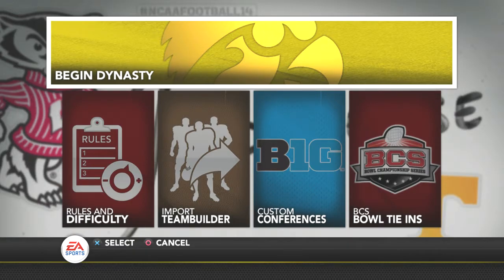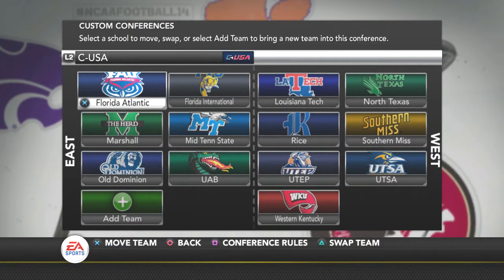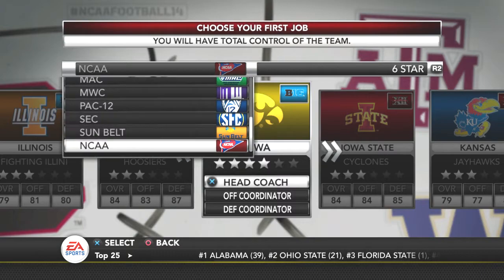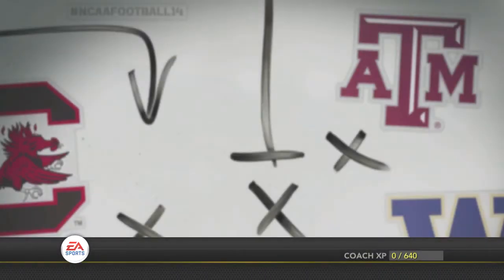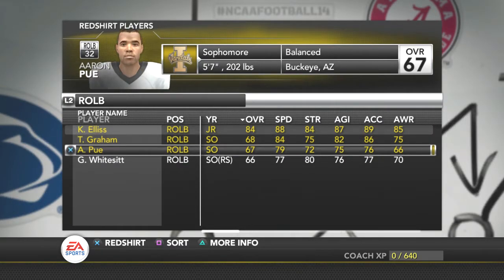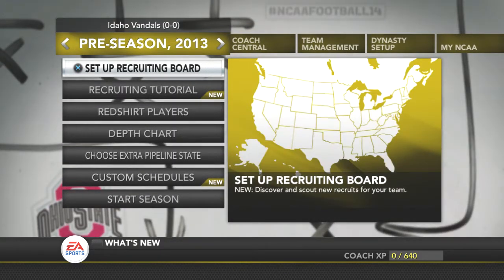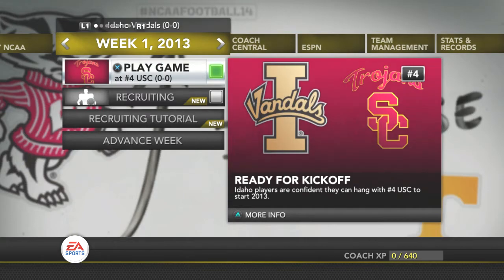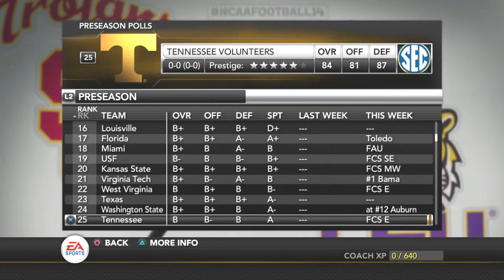NCAA Football 14| Preseason Ep. 1 Idaho Vandals Dynasty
The Idaho Vandals are the college football team that represents the University of Idaho and plays its home games at the Kibbie Dome, an indoor facility on campus in Moscow, Idaho. Idaho is a member of the Sun Belt Conference in the Football Bowl Subdivision (FBS) of NCAA Division I, and will drop to the Big Sky Conference in the Football Championship Subdivision (FCS) for the 2018 season. The current head coach is Paul Petrino, who began his tenure in 2013.

The Idaho football program began competing 125 years ago in 1893, and through the 2016 season, the Vandals have an all-time record of 459–603–27 (.434). They have played in three bowl games in their history, all victories in the Humanitarian/Famous Idaho Potato Bowl in Boise in 1998, 2009, and 2016. As a Division I-AA (FCS) program for 18 seasons (1978–1995), Idaho made the playoffs 11 times and advanced to the national semifinals twice (1988, 1993).

On April 28, 2016, following the Sun Belt Conference's announcement on March 1 that it would drop associate members Idaho and New Mexico State after the 2017 season, the university announced the football program would return to the Big Sky and FCS in 2018. The school will become the first school in decades to make the drop to FCS.

Boise State leads the rivalry with a series record of 22–17–1 (.563).

Idaho has won eleven of the last twelve and leads the overall series at 28–11 (.718) over Idaho State.

Washington State has dominated the local rivalry, holding a 72–16–3 lead.

Idaho has dominated Montana in the overall series 55–27–2 (.667)